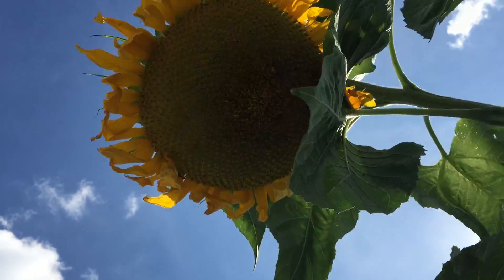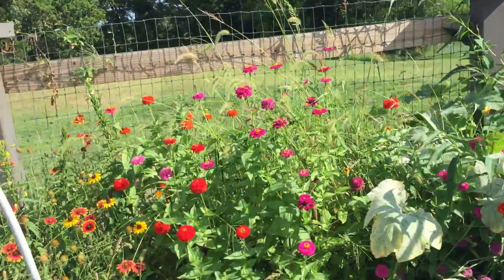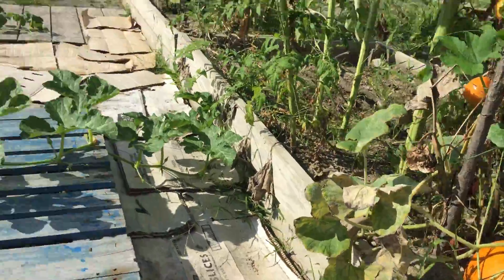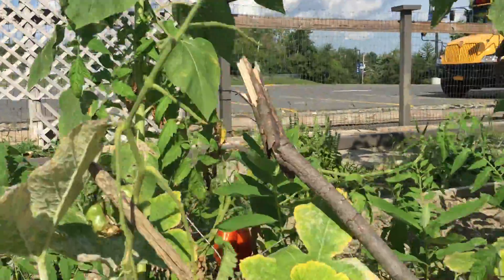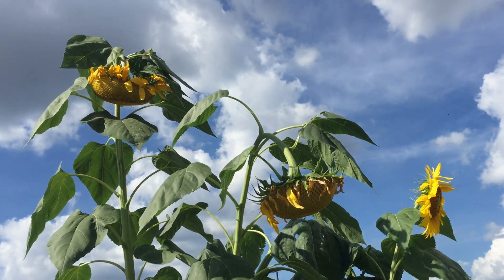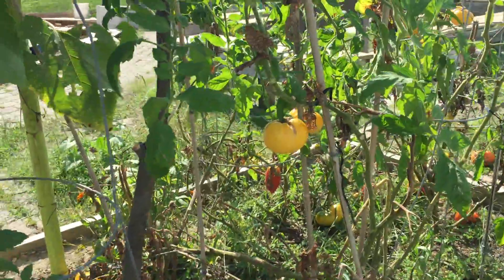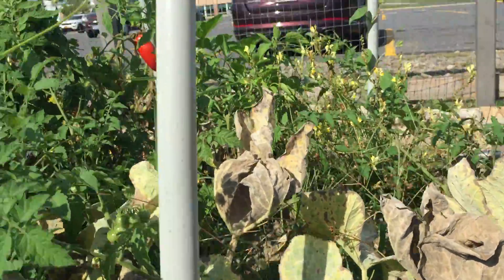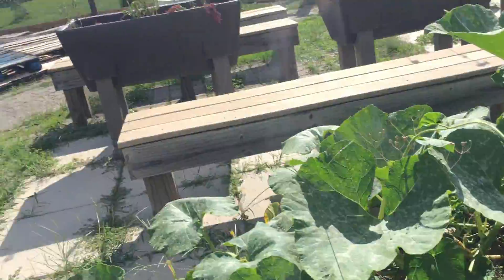Middletown High School Garden at it's PEAK!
Companion Planting has worked out splendidly in the Middletown High School Garden. Pumpkins, tomatoes, and sunflowers are ready to pick.